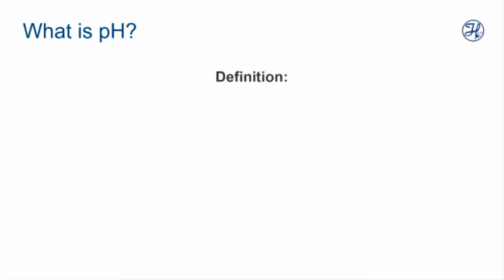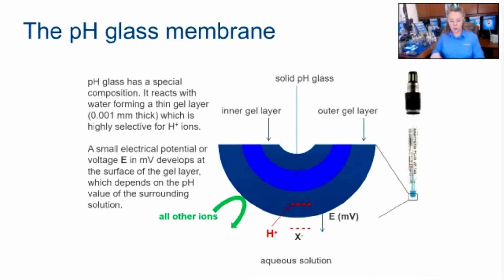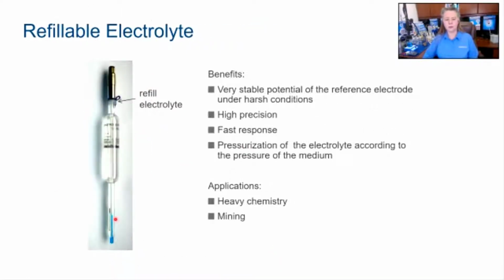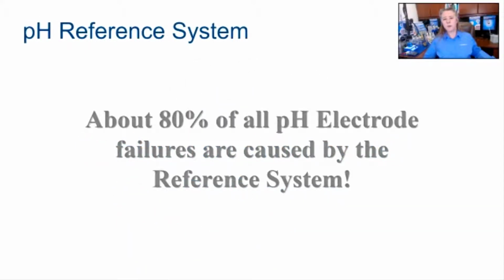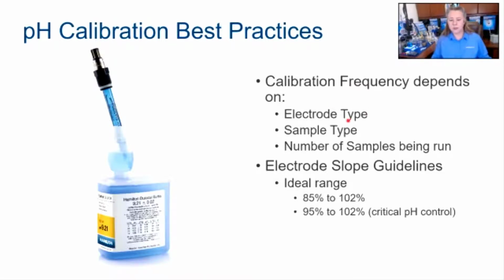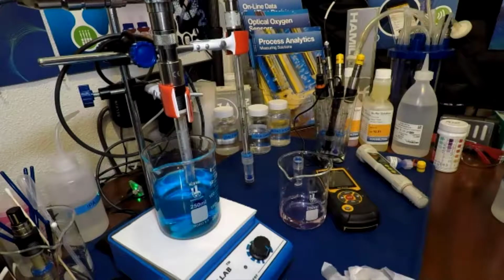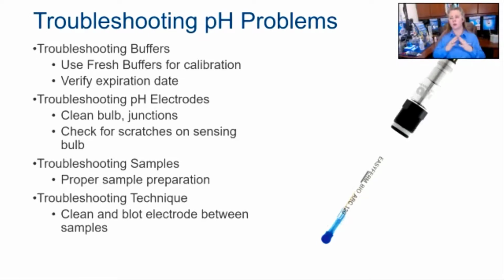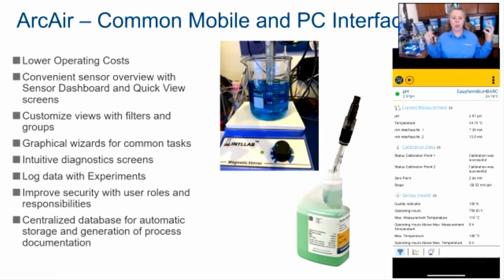Understanding pH Measurements in Bioprocess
Lee Asplund, Regional Sales Engineer with Hamilton, covers the ins and outs of pH probes used in bioprocess. Topics include: 1) what is pH?, 2) the anatomy of a pH probe, 3) choosing the correct pH probe type for your process, 4) pH calibration, 5) electrode care and maintenance, 6) troubleshooting, and 7) current generation Intelligent probes. If you are interested in learning applications for pH sensors for biopharma, cellular agriculture, industrial fermentation, synthetic biology, and more, this talk will give you all the information you need to know.
The Laney College biomanufacturing program hosted Lee as part of our ongoing lecture series.